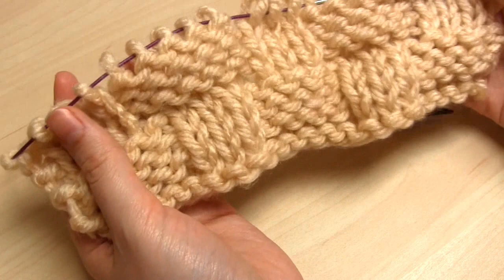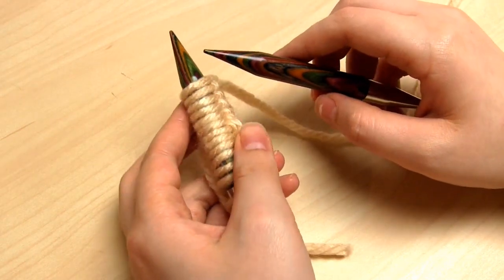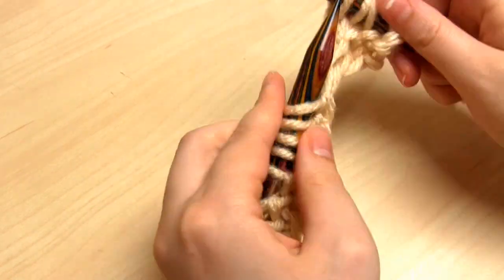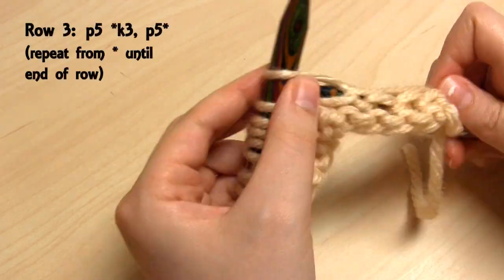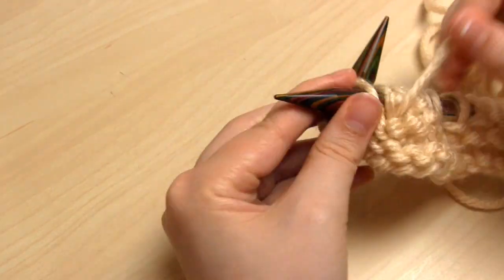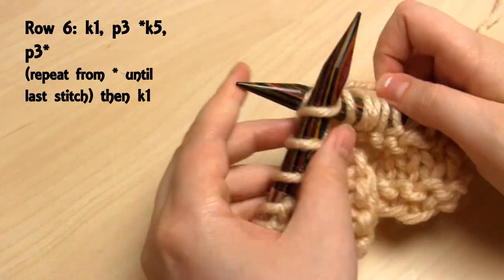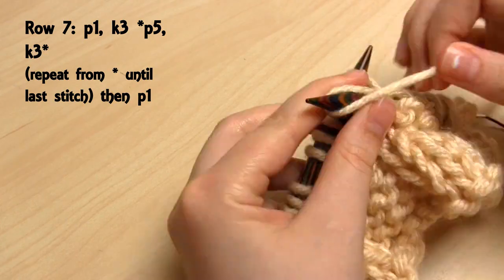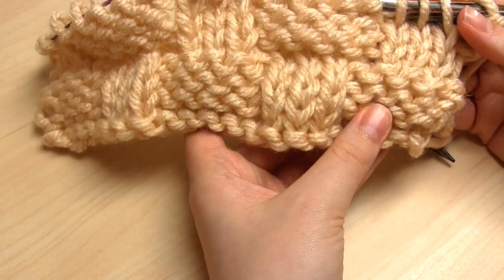How to Knit: Basketweave Stitch Pattern | Easy Texture Tutorial for Beginners | Knitting Lesson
This knitted basket weave texture is made up of only knit and purl stitches, and so is an ideal pattern for beginner knitters to incorporate into projects.

You will need to cast on a certain number of stitches; think of a number divisible by 8, and then add 5.
E.g. 2 x 8 = 16, and 16 + 5 = 21 stitches. For the demo, this is the number of stitches I cast on. If you don't add on 5, then the pattern would not be symmetrical.

Then the 8-row pattern is as follows:
Row 1: Knit all stitches
Row 2: Knit 5 *Purl 3, Knit 5
(repeat from * to end of row)
Row 3: Purl 5 *Knit 3, Purl 5
Row 4: Knit 5 *Purl 3, Knit 5
Row 5: Knit all stitches
Row 6: Knit 1, Purl 3 *Knit 5 Purl 3
Repeat from * until last stitch, then Knit 1
Row 7: Purl 1, Knit 3 * Purl 5, Knit 3
Repeat from * until last stitch, then Purl 1
Row 8: Knit 1, Purl 3 *Knit 5 Purl 3

And then you repeat that pattern as many times as you want.